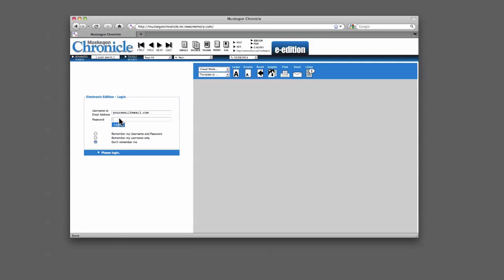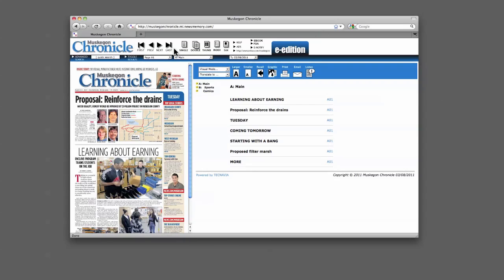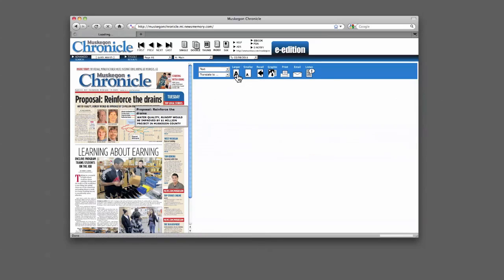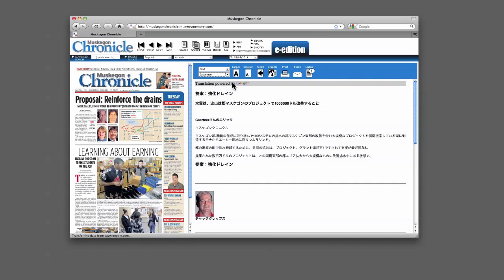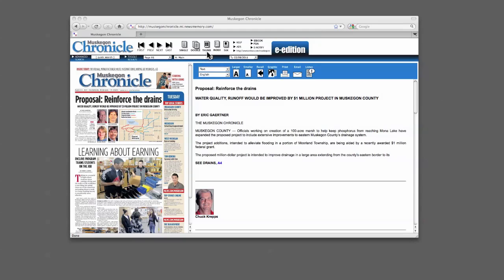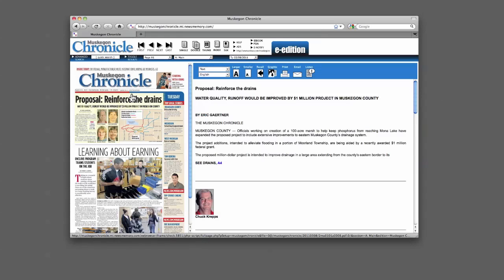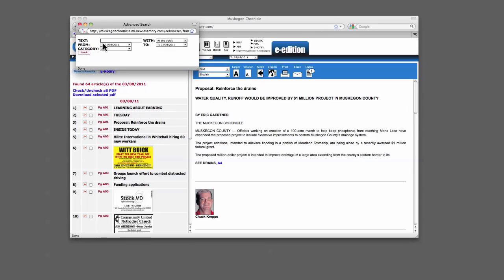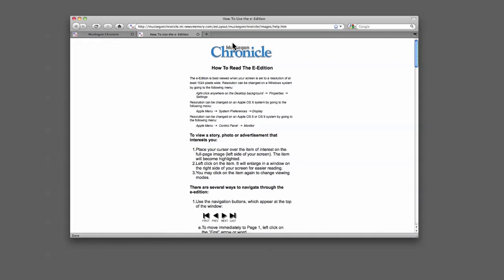Muskegon Chronicle E-edition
A brief video on how to navigate the Muskegon Chronicle e-edition.
This video displays best when viewed in full screen mode at the 720p HD setting.